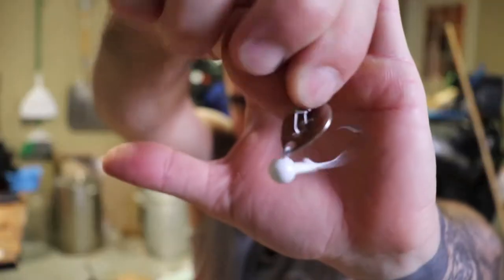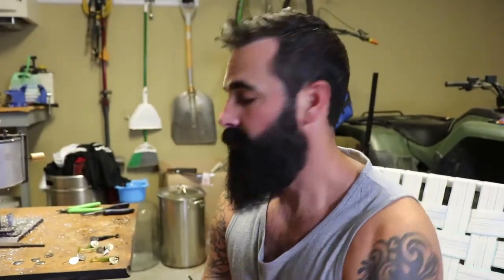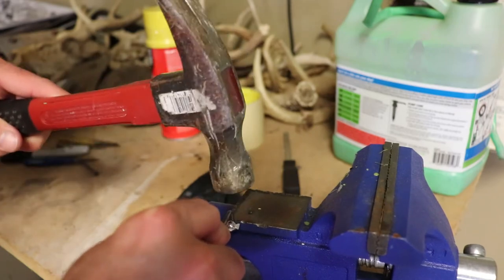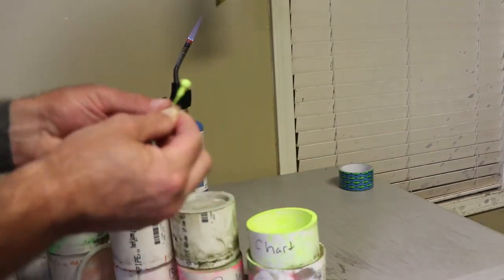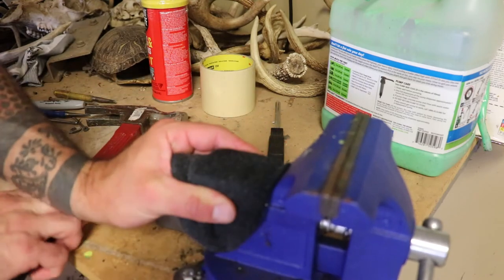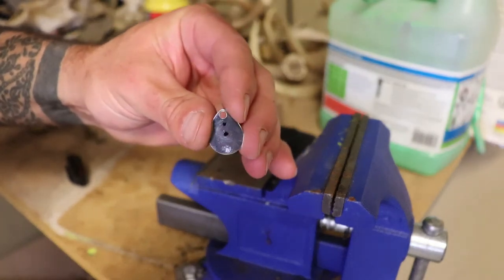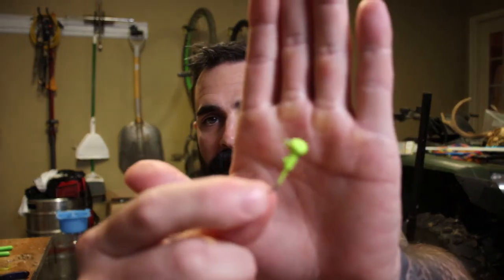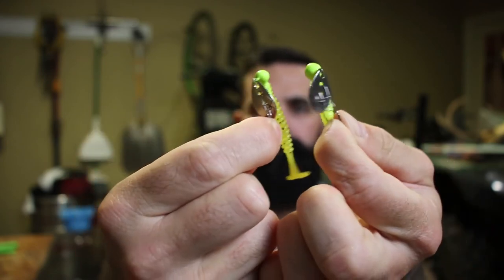How to Make Mini Bladed Jigs (chatterbaits) Build and Catch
I made some of these earlier this year and gave them out to some friends for testing, and they all loved them. Had several people asking to buy some, But instead I'm just gonna show you how to make your own!
These aren't the easiest lures I've ever made, but theres nothing hard about them, just takes a little time, and the payoff is great.
So far I've caught Bass, Crappie, bluegill, and even a couple of bullhead catfish with these little dingleberries.